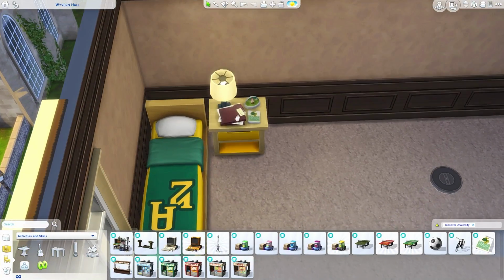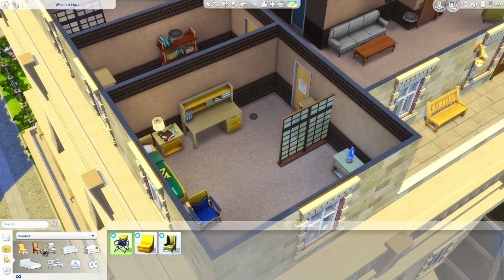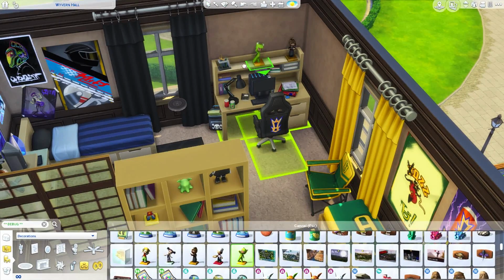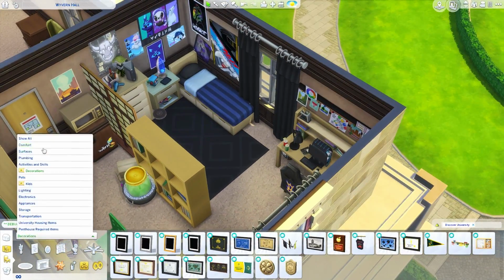Soccer Player/E-Sports Gamer Dorm | The Sims 4 Speed Build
Thank you EA for providing me with an early access code for The Sims 4 Discover University!

Since soccer and e-sports are activities your Sims can now participate in, I thought it would be fun to make a dorm room shared by a soccer player and an e-sports gamer!

You can also download this build in game by searching for Soccer/E-sports Dorm or thetideschanging on the gallery. Another way to find it is to use thetideschanging. Be sure to follow me on the gallery if you want to know whenever I upload something!